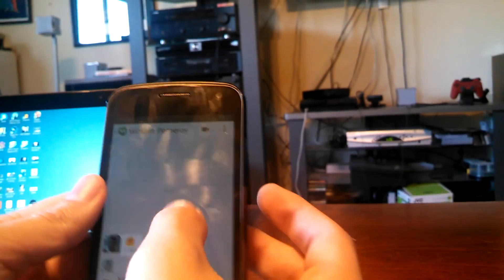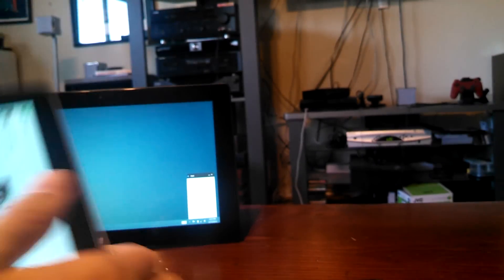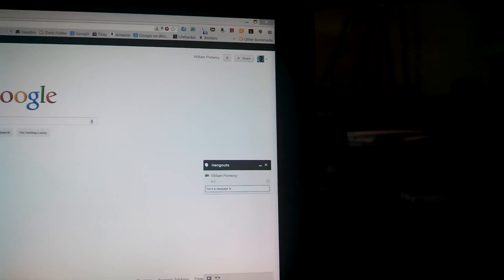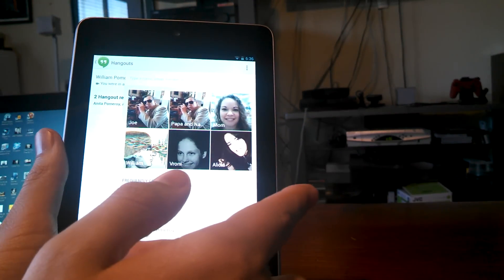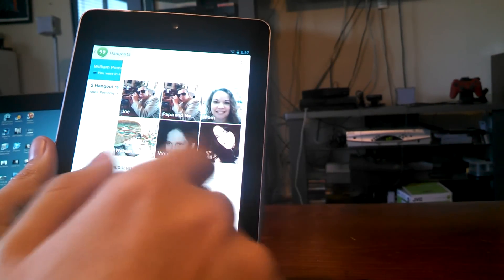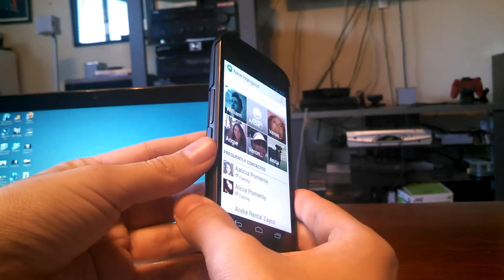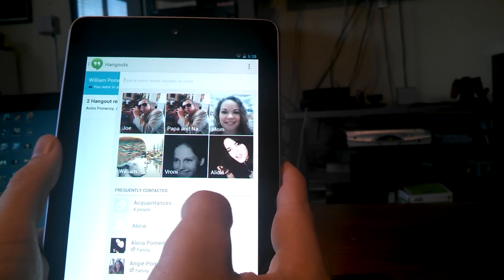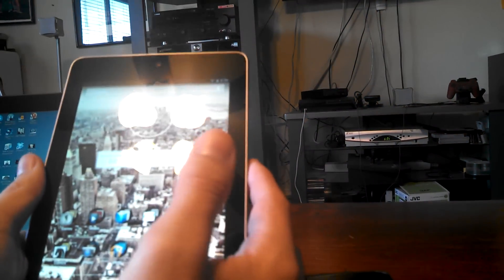Hangouts App Walkthrough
New Google messaging app.